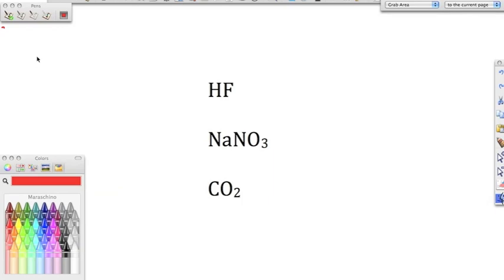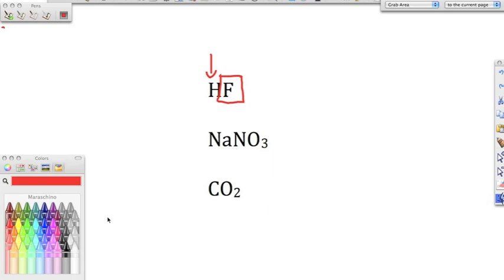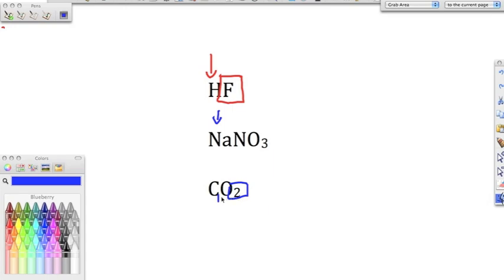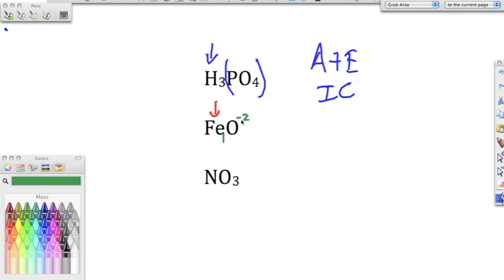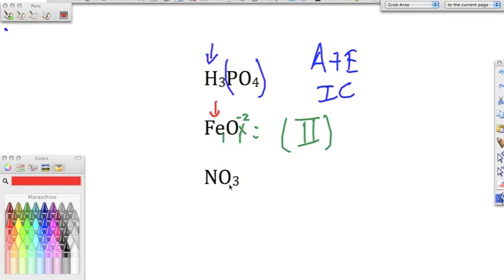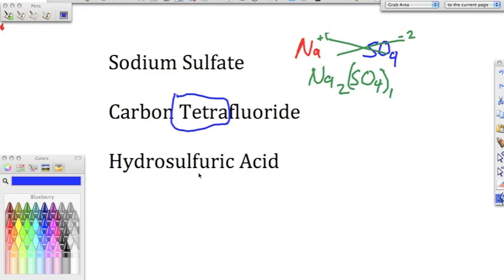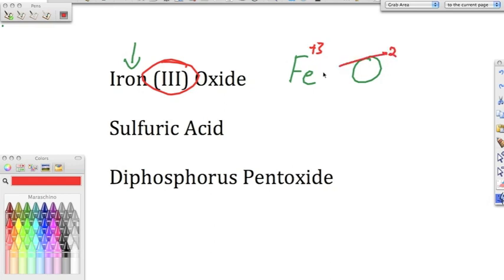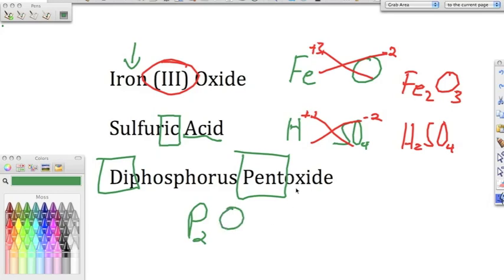Naming Compounds Practice Problems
In this video we are discussing how to many Chemical Compounds. Specifically we practice how to name ionic, covalent, and acidic compounds.